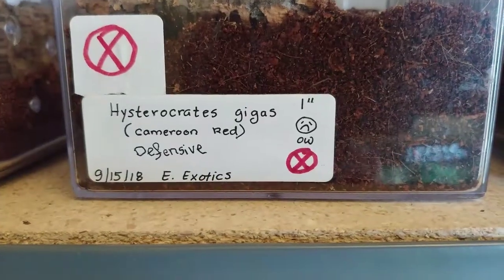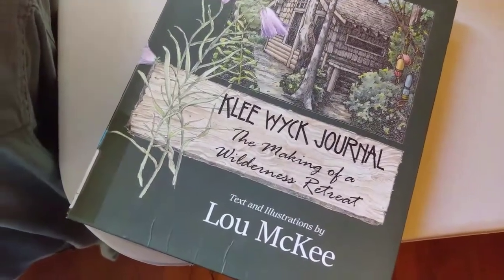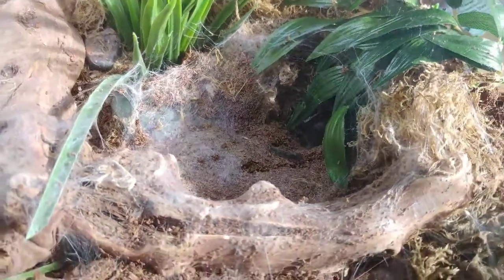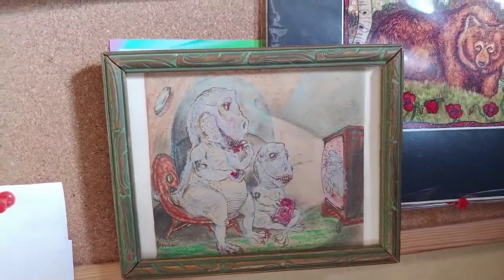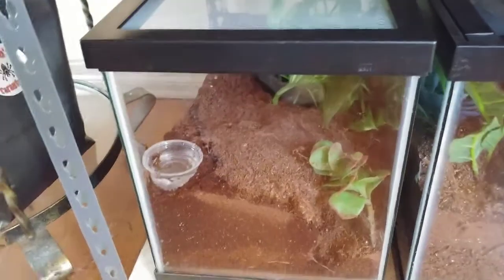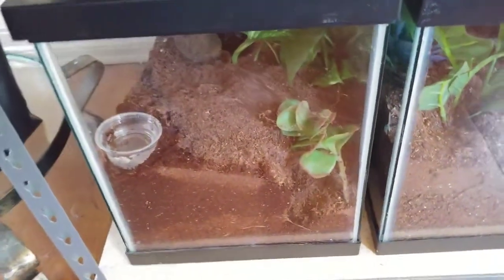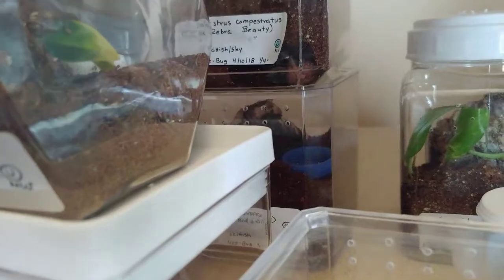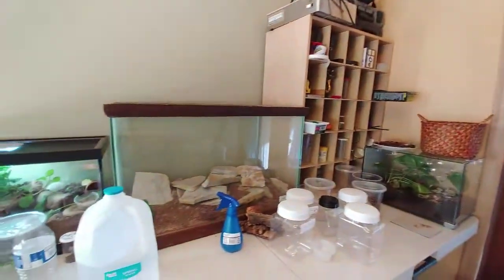Monday Update 9/24/18: Collection Tour ➕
FOOB = Fresh out of Bed. Join me for coffee this morning as I fill you in on my collection and brush on the subject of why I like keeping pet holes and display tarantulas, and everything in between. I mention the behavior of my Pelinobius muticus vs Ceratogyrus darlingi and show you a big wolf spider poo! And show you the book I'm reading, klee Wyck Journal by Lou Mckee.